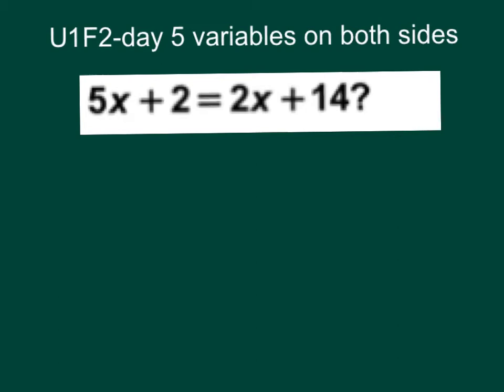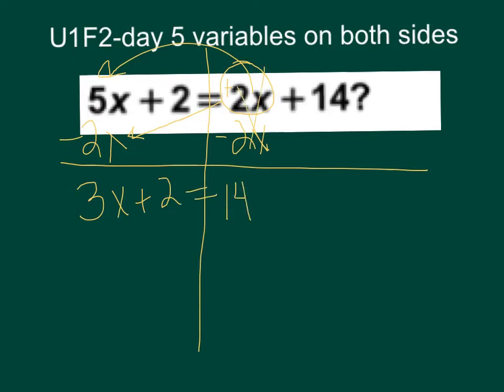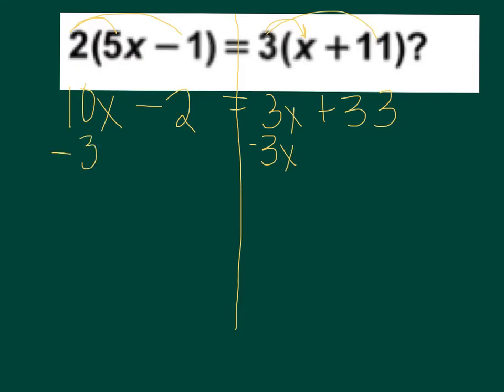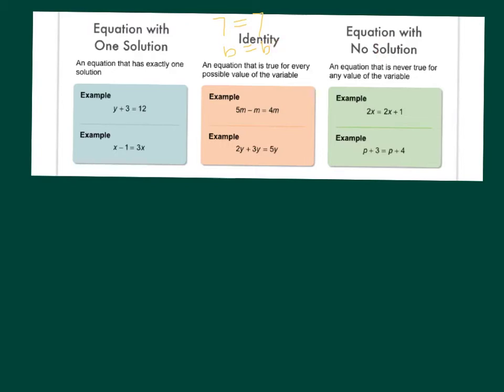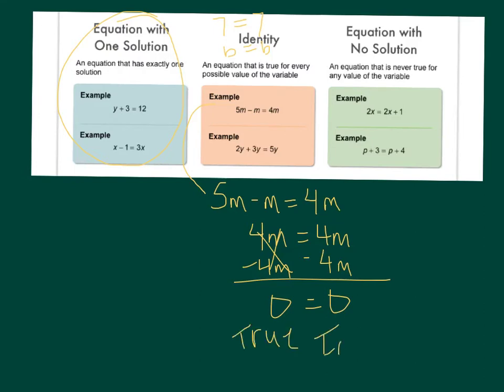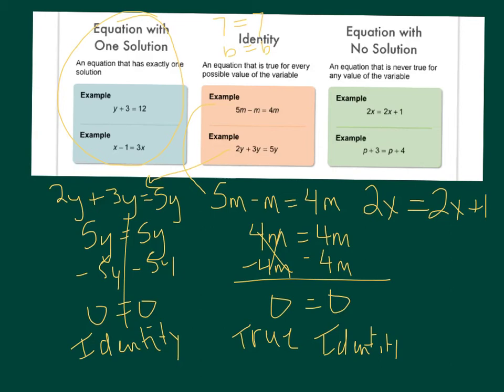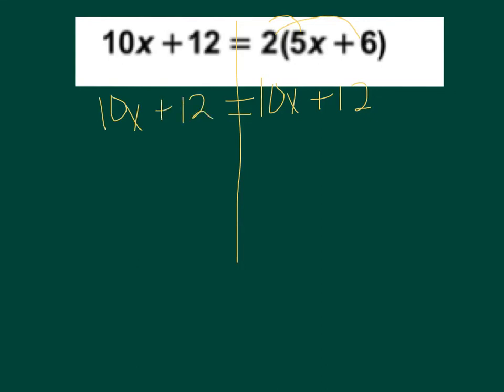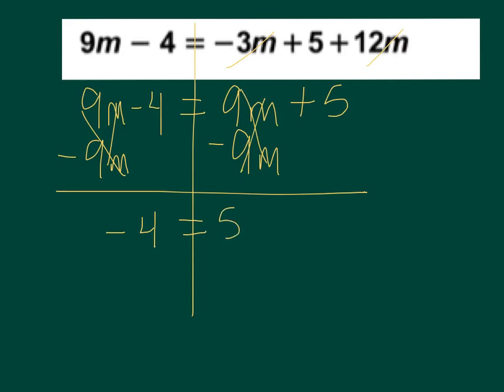Holbrook-u1f2 day 5 variables on both is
u1f2 day 5 variables on both sides